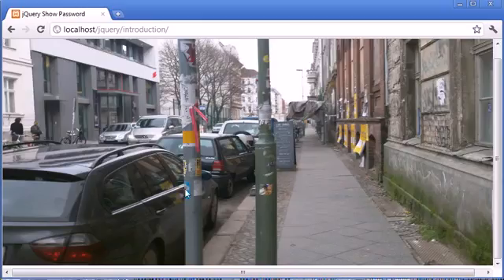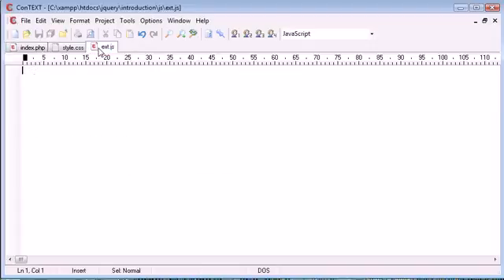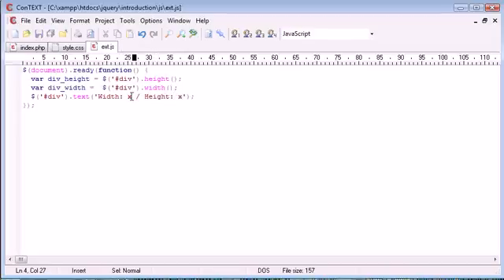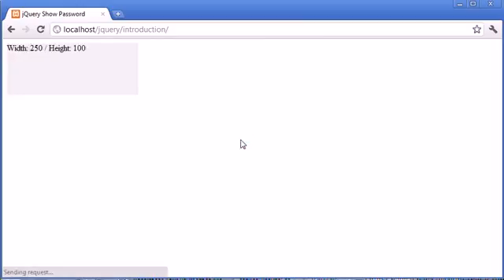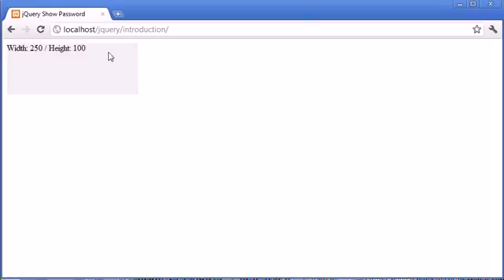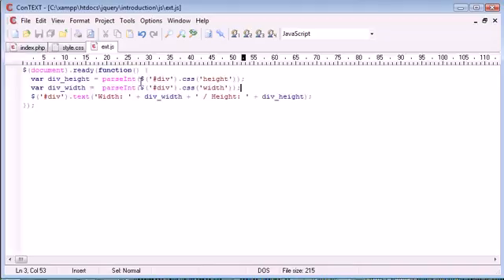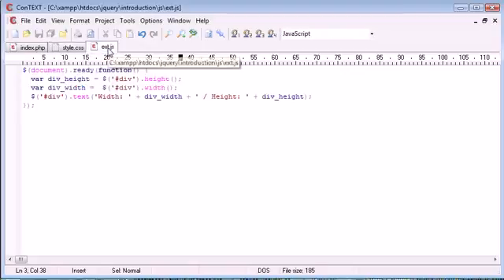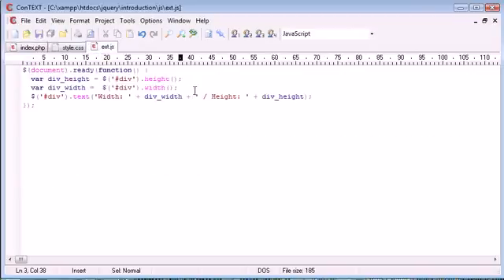jQuery Tutorial 81 widthheight